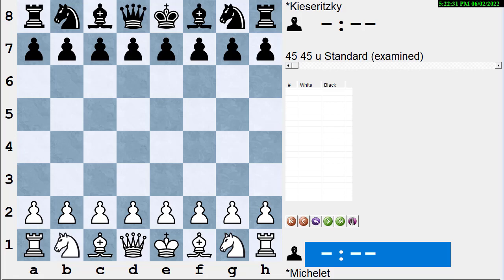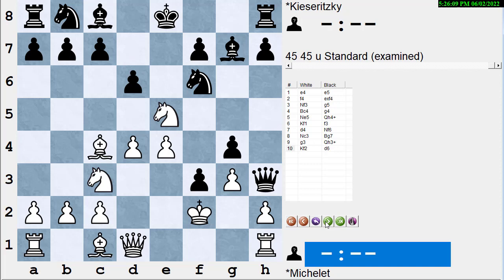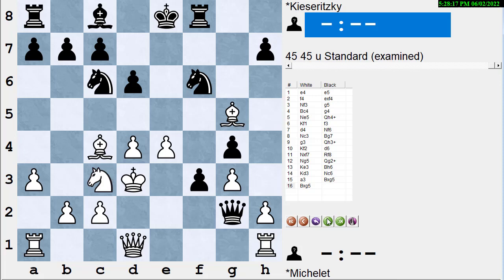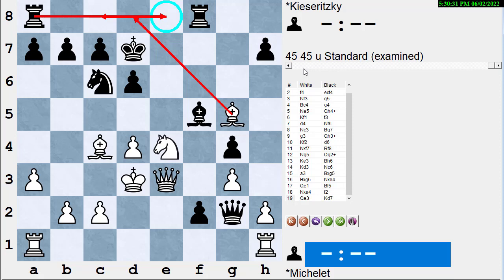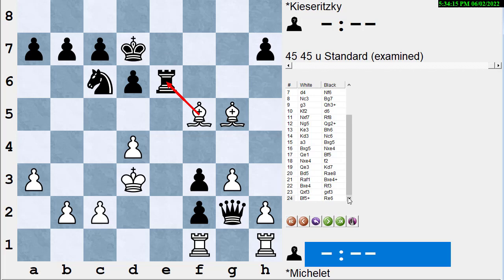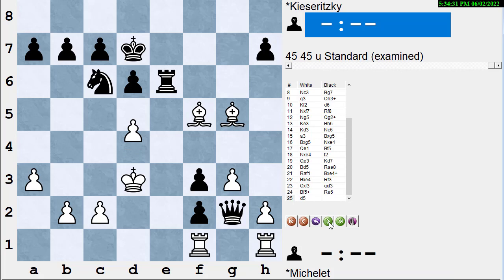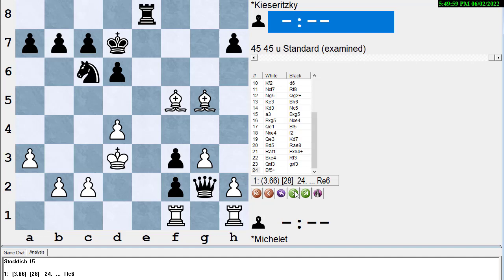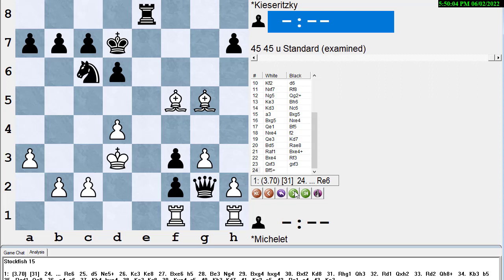Guess Who's Winning this Crazy Chess Game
NM Dan Heisman asks viewers to evaluate the positions in the fantastic game Michelet-Kieseritzky Paris 1844. The second time through the game Dan turns on Stockfish 15 to show the surprising answers.

NM Dan Heisman has been a full-time chess instructor since 1996 and is the author of 12 chess books, the TV show "Q&A with Coach Heisman" on Chess.com and the radio show "Ask the Renaissance Man" on the Internet Chess Club. Radio personality Howard Stern was one of Dan's students. Dan tries to answer comments on YouTube but for a quicker, more comprehensive answer (or questions about lessons), contact Dan via email, skype, or phone via Dan's His Chess Tip of the Day is @danheisman on Twitter, which won the award for "Best Twitter Feed" in 2021 from the Chess Journalists of America.